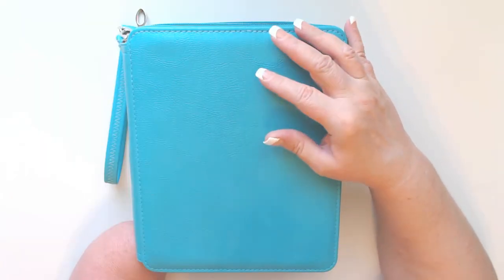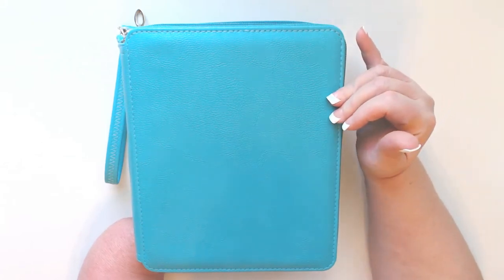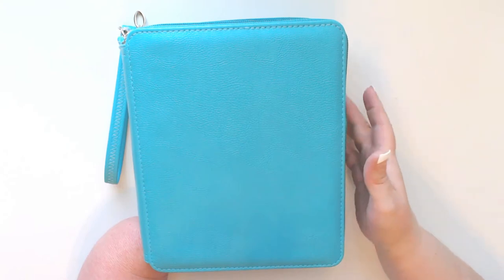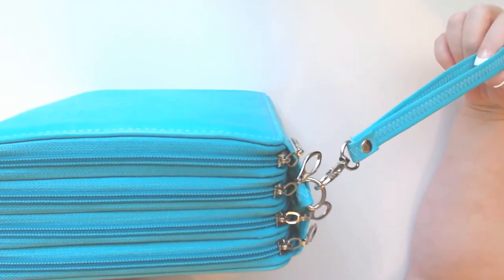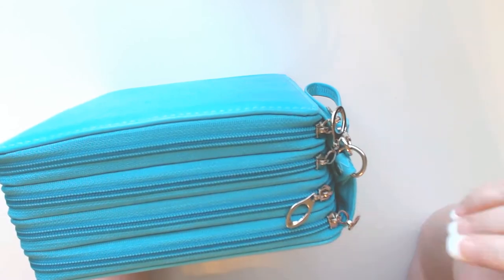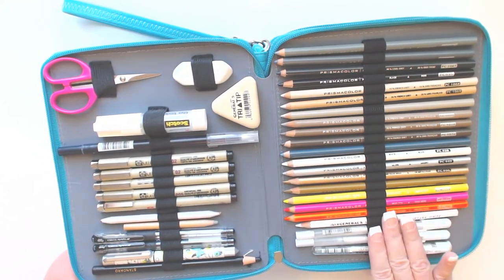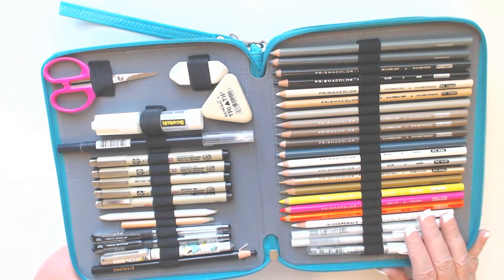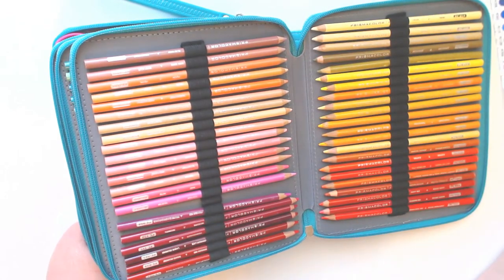High Capacity Pencil Case For Prismacolor 150 Piece Color Pencils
A review of my new high capacity pencil case with room for 168 pencils. Plenty of room for large color pencil or gel pen sets like the Prismacolor Premier Set.

Find The:
168 Slot Pencil Case
Prismacolor Color Pencil Set (150)
Video Shot With Logitech C922x Pro Webcam

Ramona XOX